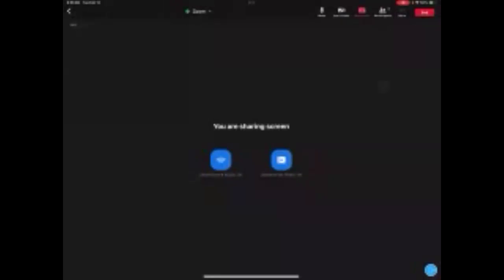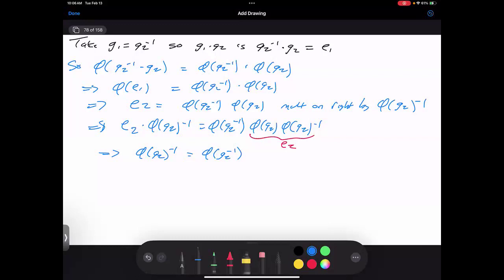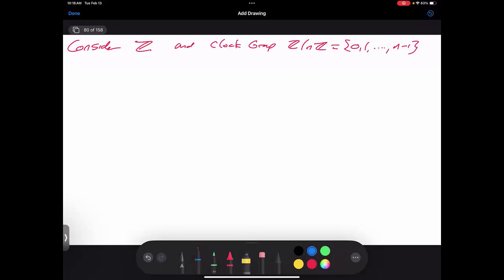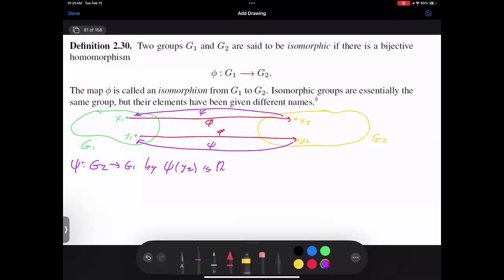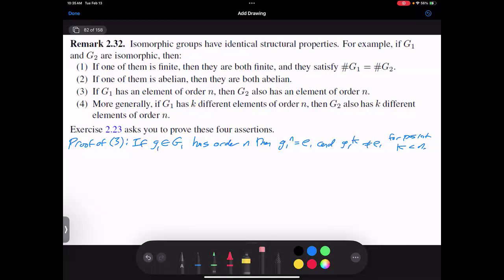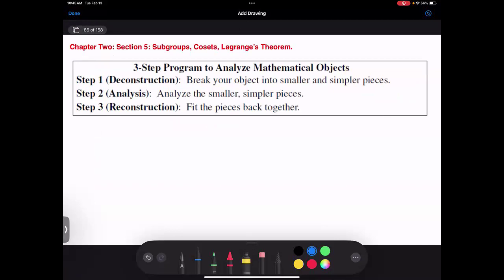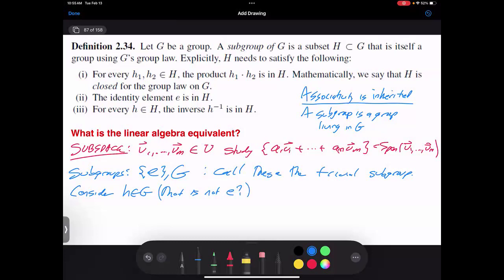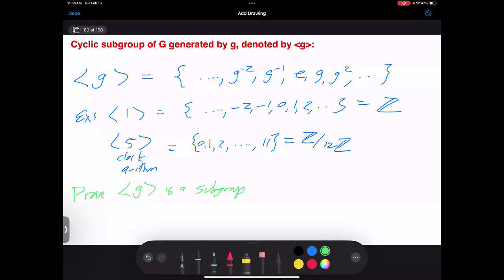Math355Sp24Sec2 Lec04 GroupHomomorphismsSubgroups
Math 355: Abstract Algebra: Steven Miller: Williams College: Spring 2024: Section 2: Lecture 04: 13 February 2024 : Group Homomorphisms, Subgroups